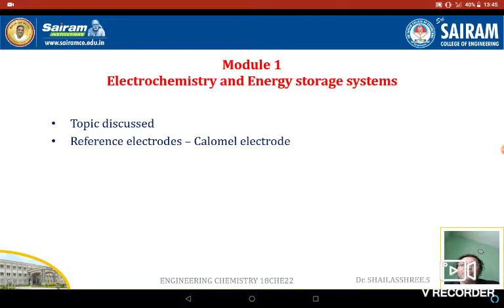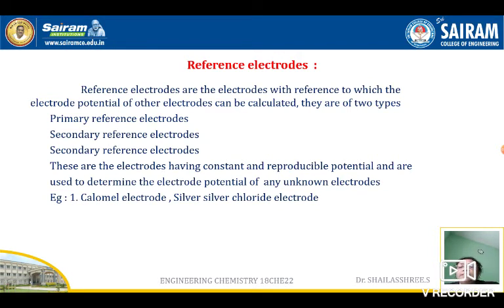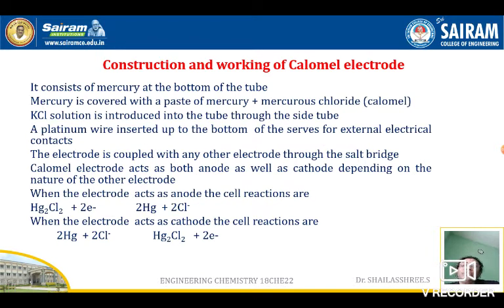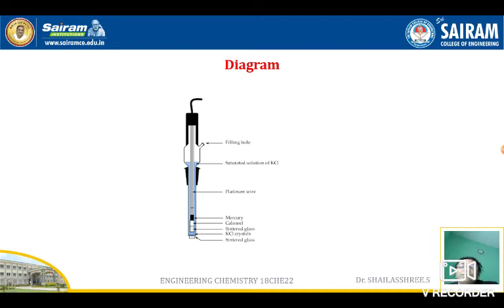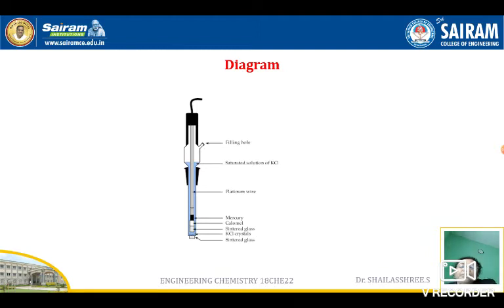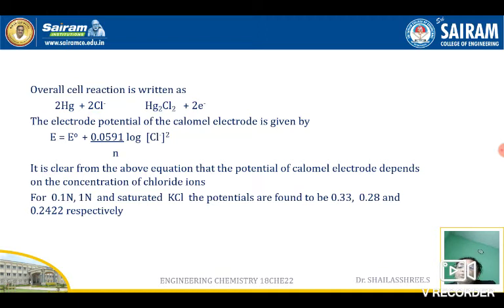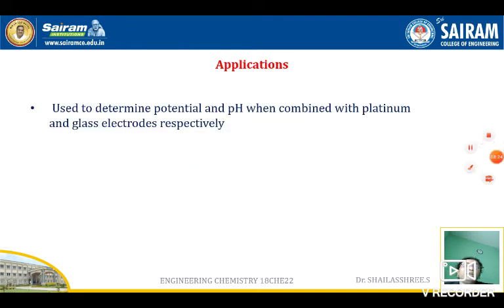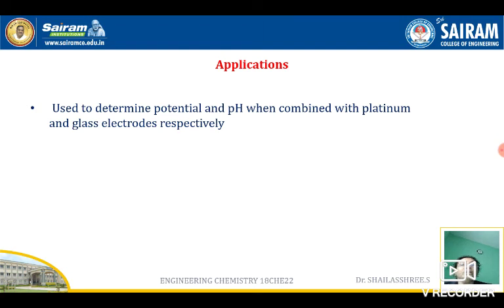LECTURE VIDEO_18CHE22_MODULE1_ELECTRO CHEMISTRY 2_CALOMEL ELECTRODE_DR.SHAILASHREE.S